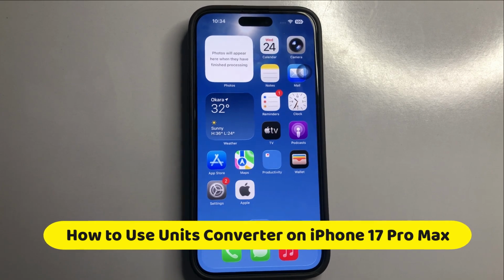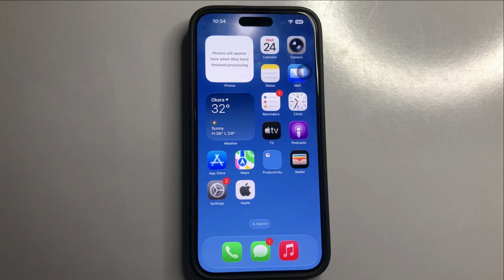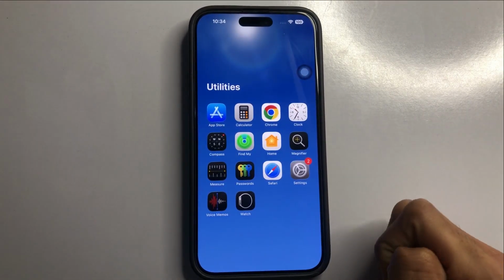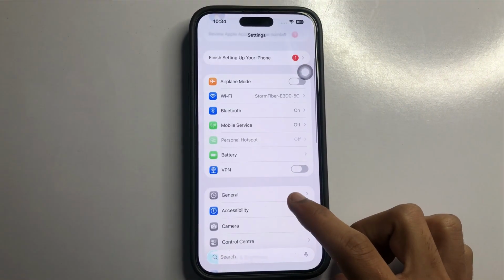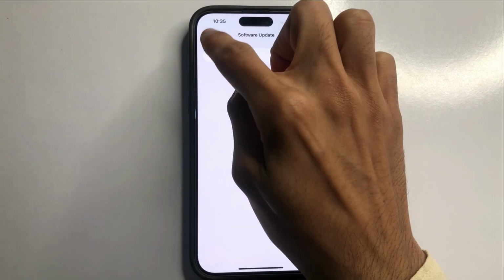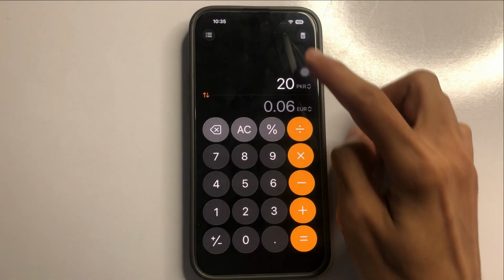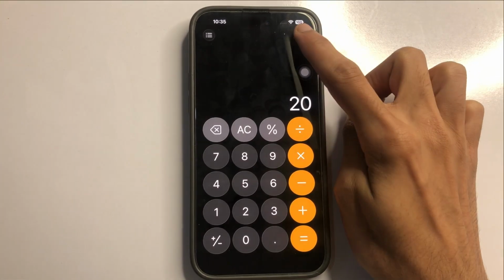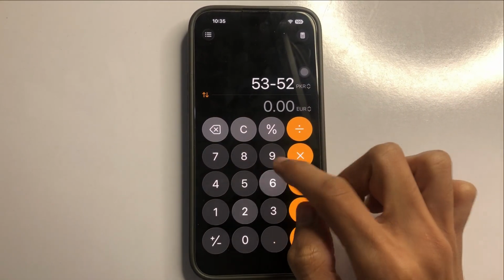How to Use Units Converter on iPhone 17 Pro Max Calculator